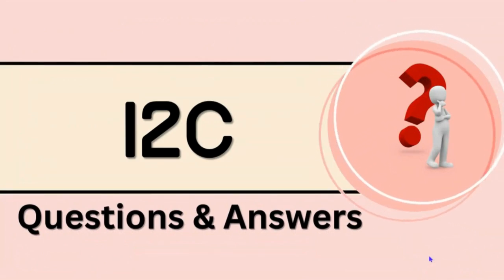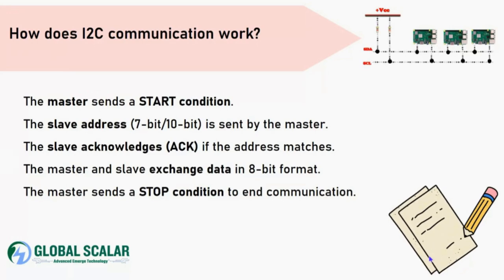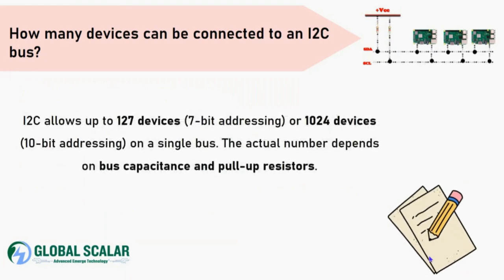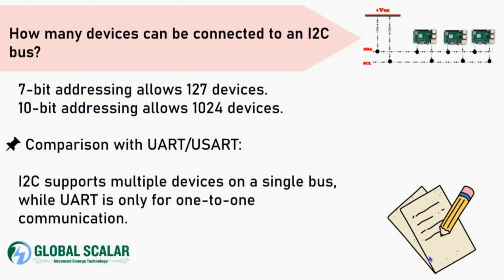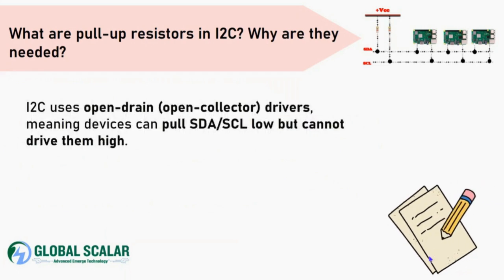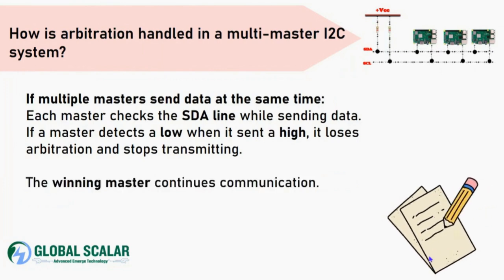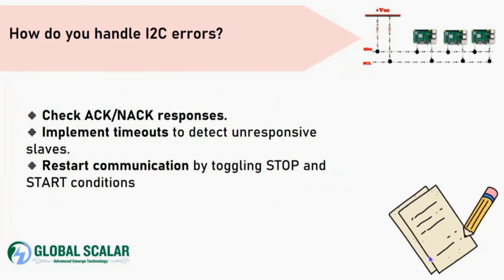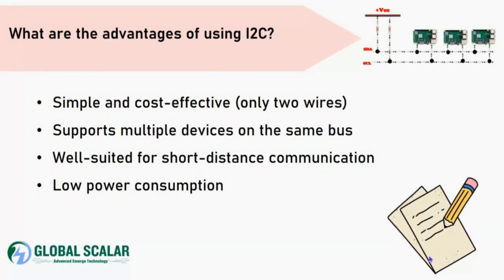I2C Protocol Questions & Answers | Most Asked I2C Questions for Embedded Systems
Description
📌 I2C Protocol Interview Questions & Answers | Most Asked I2C Questions for Embedded Systems

Are you preparing for an embedded systems interview? This video covers the most frequently asked I2C protocol interview questions with detailed answers. Whether you’re a beginner or experienced professional, these questions will help you crack embedded software and hardware interviews!

🔹 Topics Covered:
✅ What is the I2C protocol?
✅ How does I2C communication work?
✅ Differences between I2C, SPI, and UART
✅ What are the start and stop conditions in I2C?
✅ Explain ACK (Acknowledge) and NACK (Not Acknowledge) in I2C
✅ What are the different speed modes in I2C?
✅ How does I2C handle multiple devices?
✅ What are the advantages and disadvantages of I2C?
✅ How to debug common I2C issues?
✅ Real-world applications of I2C in embedded systems

🔹 Embedded Engineers
🔹 Firmware Developers
🔹 Microcontroller Enthusiasts
🔹 IoT Developers
🔹 Anyone preparing for Embedded Systems or IoT Job Interviews